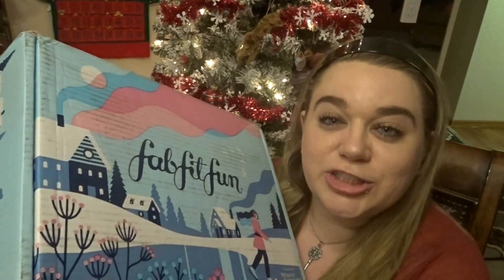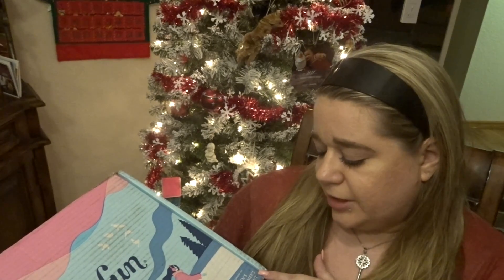Fab Fit Fun Winter 2019 unboxing | heyjillian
Hey everyone!
Here's my unboxing video for the Winter 2019 box for FAB FIT FUN. If you'd like to check out fabfitfun or join the subscription box, feel free to check out the link listed below. Also, feel free to give this video a thumbs up so I know you'd like to see more unboxings and videos from my channel and remember to hit the notification bell so you don't miss out on future videos :)

You can also find me on:

Vlog channel:
JillianVlogs

JillianDP

Jillian5816

HeyJillian16

Poshmark:
Jillianparish

**The products in this video were purchased by me with my own money.
** All opinions are my own and I was not paid to make a review